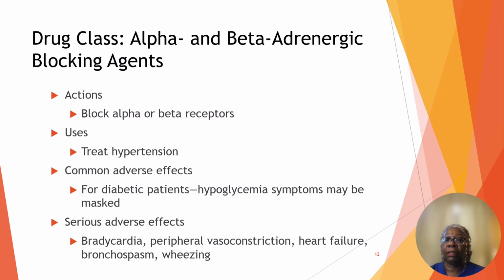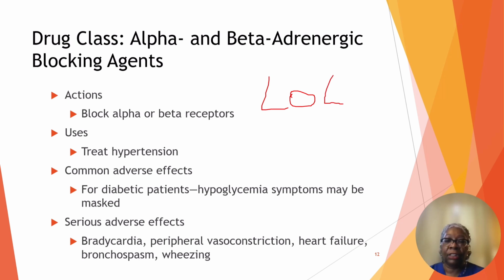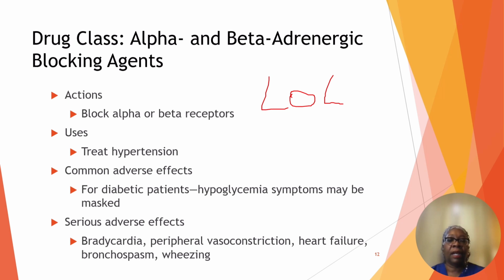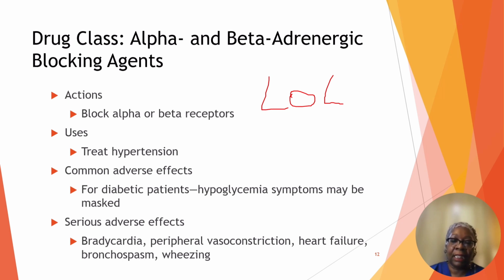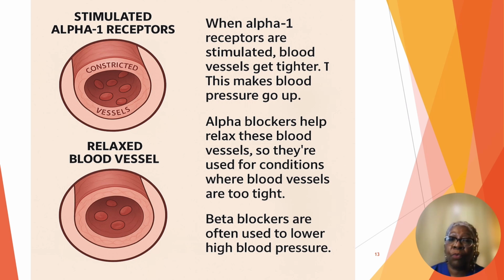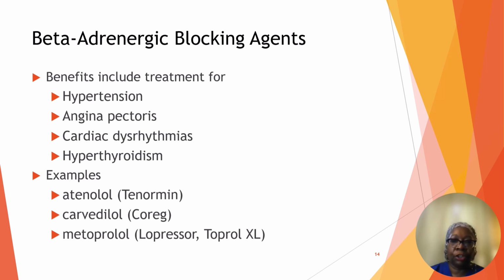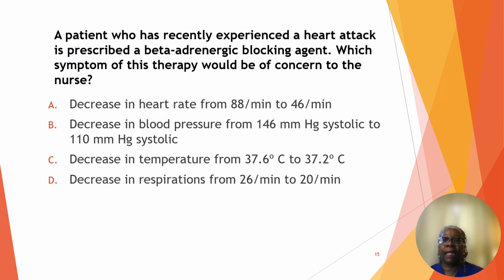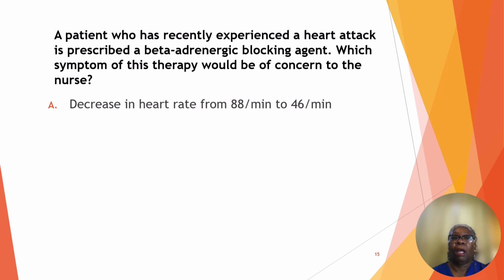Pharmacology for Nurses: Beta Blockers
In Today's episode of Pharmacology for Nurses we will be covering the importance of Beta Blockers